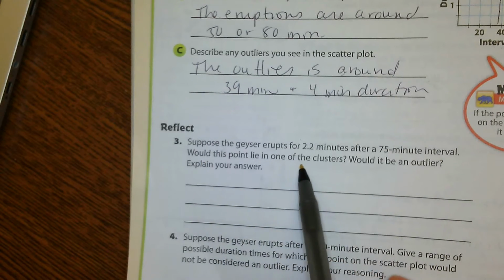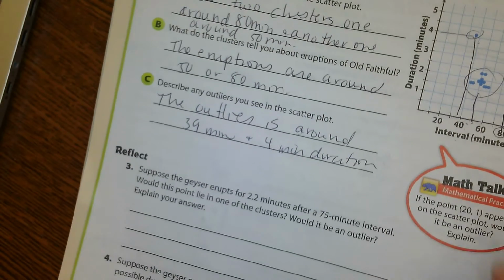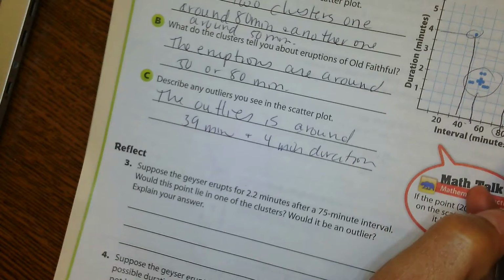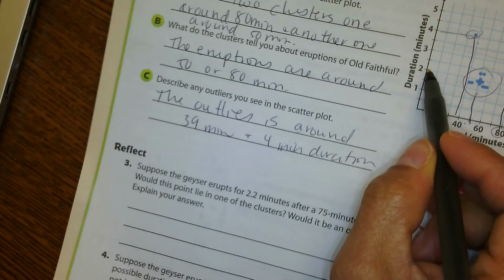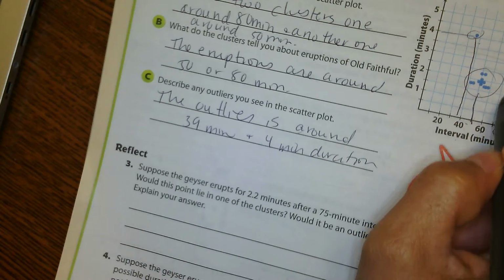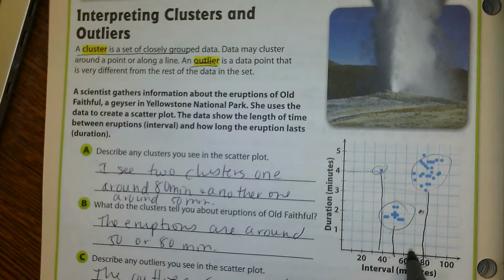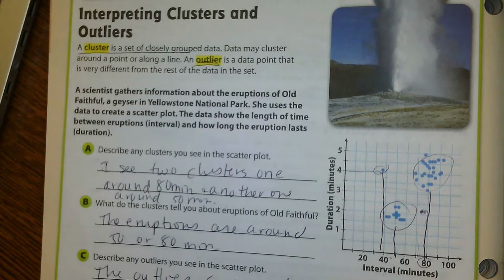WB L14.1 Scatter Plots and Association